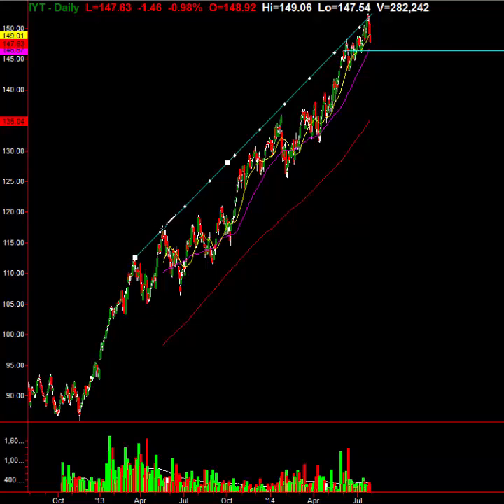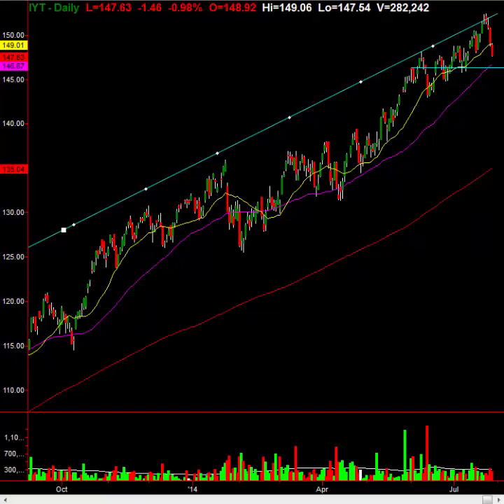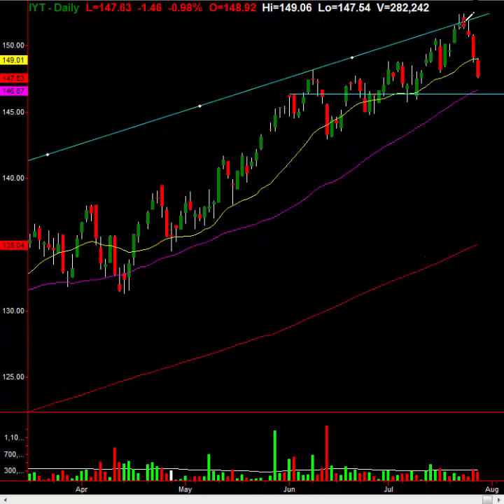Option Play Soars Near 100%, Trade Level Alert, Market Action Today